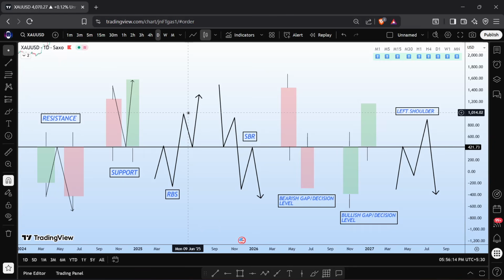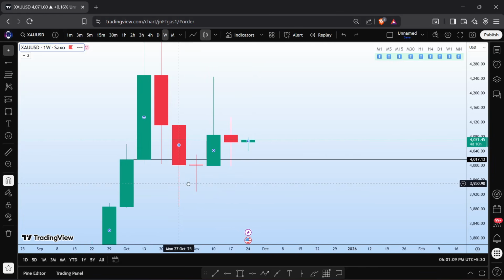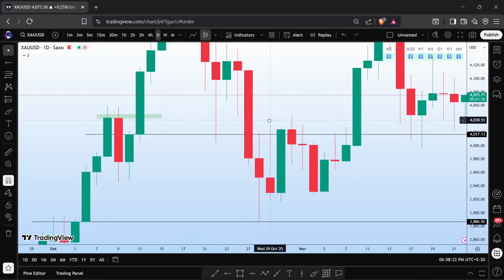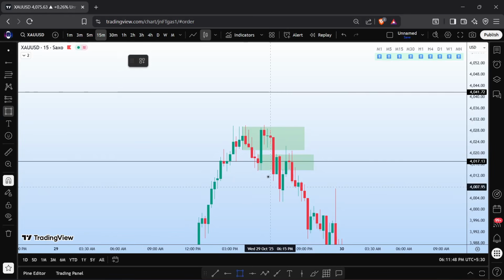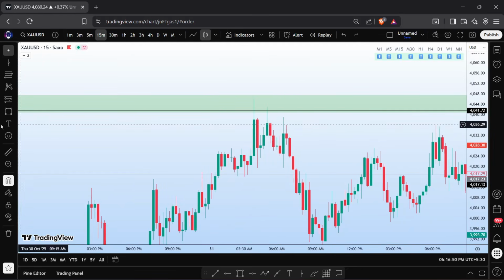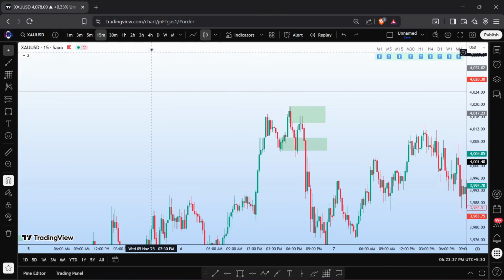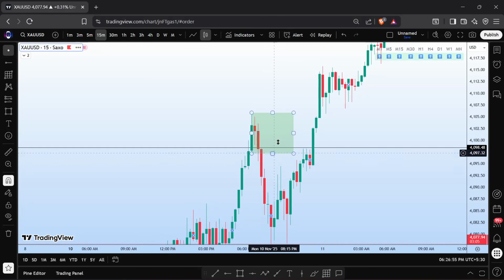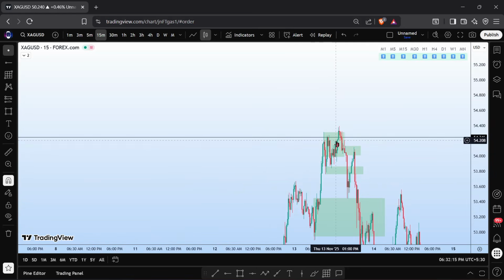Malaysian SNR Strategy: HTF Key Levels + LTF Engulfing Confirmation Explained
Master the Malaysian SNR strategy for Gold and other markets with this detailed guide. Learn how HTF key levels act as major support and resistance zones, and how LTF engulfing patterns validate whether these levels will hold. This approach focuses on first and second reactions at critical SNR levels, helping traders identify high-probability entries without waiting for full reversals.

In this video, you’ll discover:

How to read Malaysian SNR levels across multiple timeframes

How HTF key levels provide trading opportunities on Gold

How LTF engulfing candles confirm entry timing

Techniques to spot first and second reactions at major SNR zones

Practical examples of small reaction trades (50–100 pips) before a level breaks

Whether you are day trading, scalping, or planning higher timeframe setups, this method combines Malaysian SNR strategy, HTF key levels, and LTF engulfing confirmation to improve accuracy and timing. Perfect for traders looking to trade Gold, Forex, or indices using structure and price action.

Don’t miss this masterclass on Malaysian SNR levels and engulfing patterns — the combination many traders overlook but that can significantly improve trade precision.